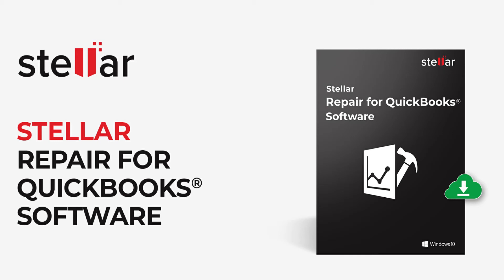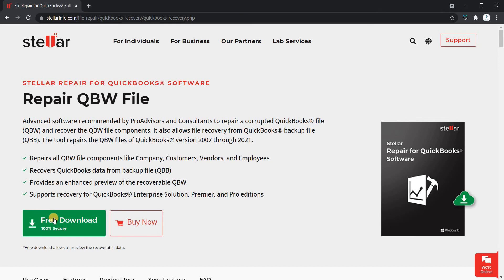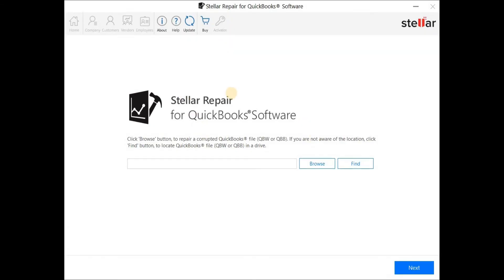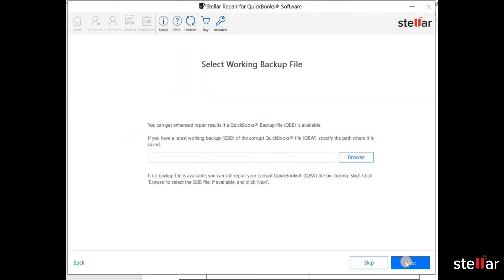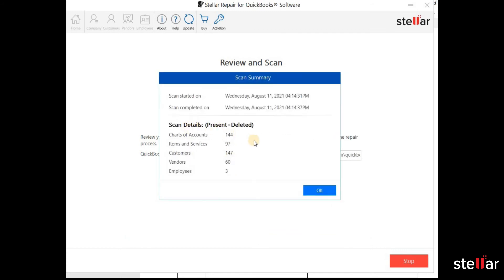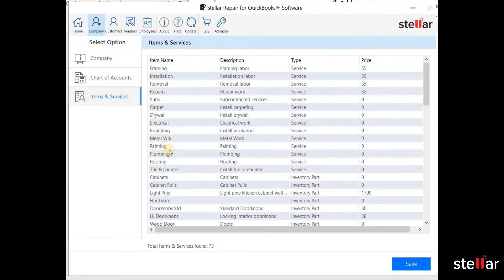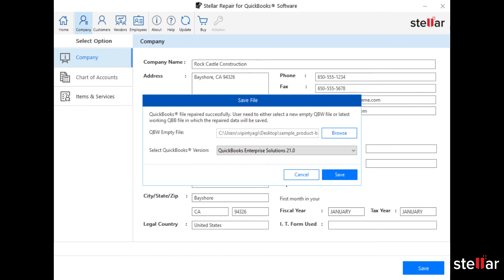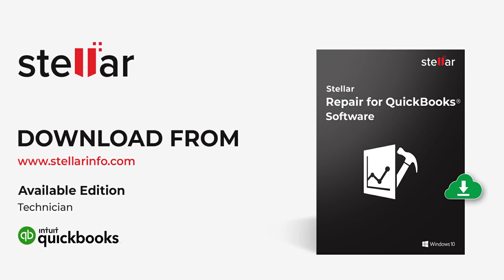🔧 How to Repair Damaged QuickBooks Data File Using Stellar Repair for QuickBooks Software 🚀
Stellar QuickBooks Repair software is the best one to helps you to repair damaged or corrupted QuickBooks files. The efficient software supports all QuickBooks desktop editions and is skilled to restore all items and information from Company, Customers, Vendors and, Employees. It supports QuickBooks 2021 and all lower versions.

Steps to repair corrupt QBW file using Stellar Repair for QuickBooks Software:

Step 1: In the main interface, select the corrupt QBW file or healthy backup file. If you don’t know the location then, you can use the Find option.

Step 2: In this step, If you have a healthy backup file then, you can select here to perform advanced level of recovery. If you do not have a healthy backup file then. You can skip this step.

Step 3: Now, review your selected files and click Scan to start the scanning process.

Step 4: You can check the preview of your company, Employees, Vendors, and Customers.

Step 5: To save the repaired data, click save

Step 6: Create a blank QuickBooks file and select it here. Now select the QuickBooks version.

The software prompts the success message as soon as saving gets completed.

Compatible with QuickBooks® Pro, Premier, and Enterprise (Silver, Gold, and Platinum)
Repairs QuickBooks® files created in all QuickBooks® versions, from 2007 through 2021.

Here is also a link to the support page if you need help:

💡 Discover the easy steps to how to repair damaged quickbooks data file using stellar repair for quickbooks software and get your Stellar Repair for QuickBooks Software up and running! 📊